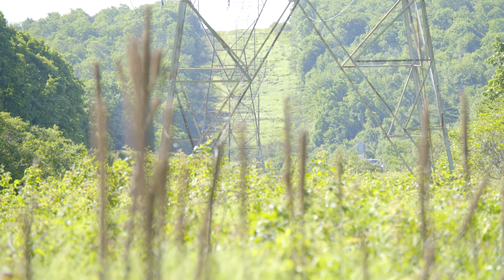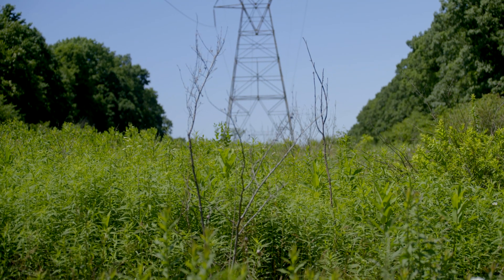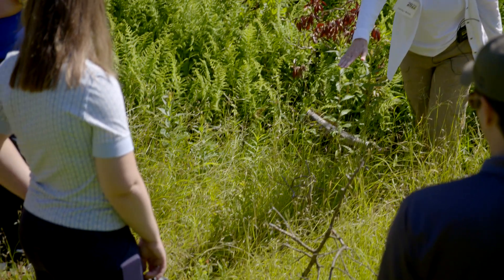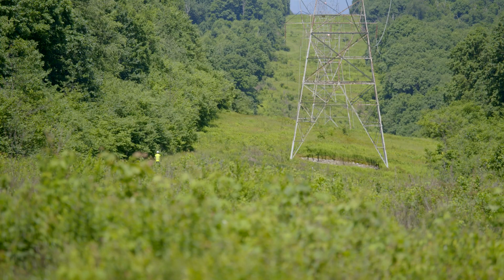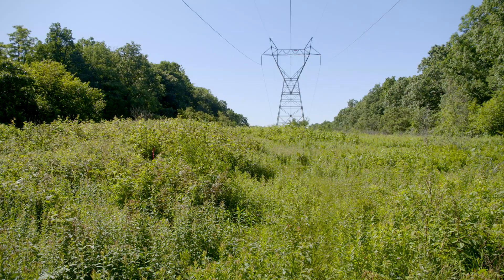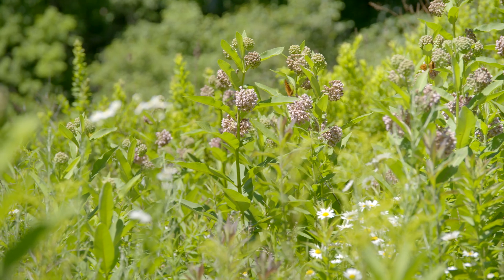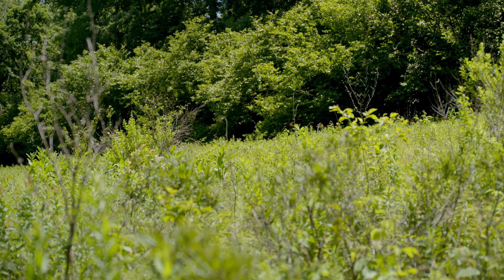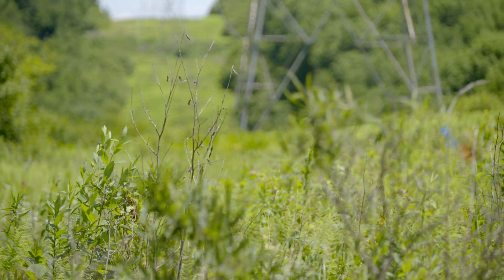State Game Lands 33: Guiding ROW and Habitat Management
Decades of environmental research studies on State Game Lands 33 have shown the positive impact Integrated Vegetation Management (IVM) programs can have on environmental sustainability throughout utility rights-of-way across the country. Researchers with Penn State University, as well as other industry experts, detail the benefits certain herbicide applications have on IVM programs and habitat biodiversity.